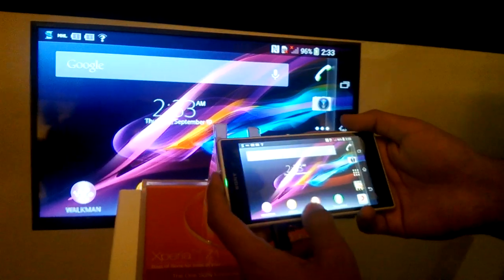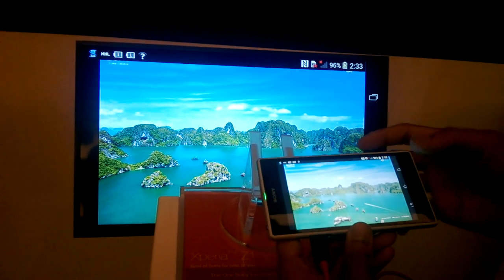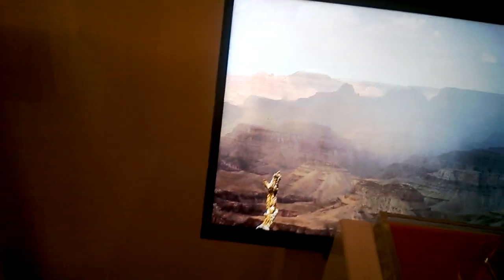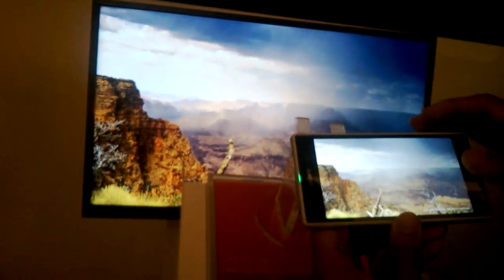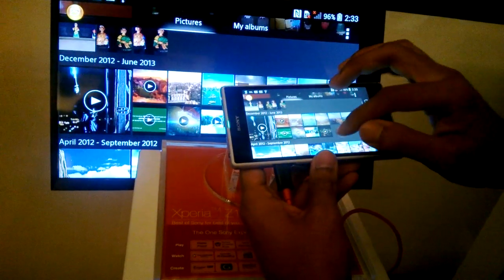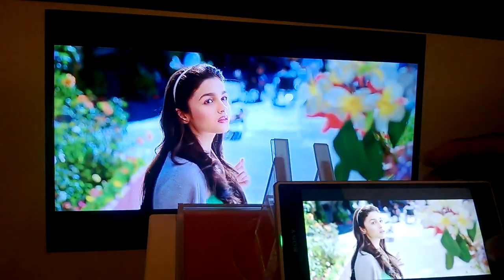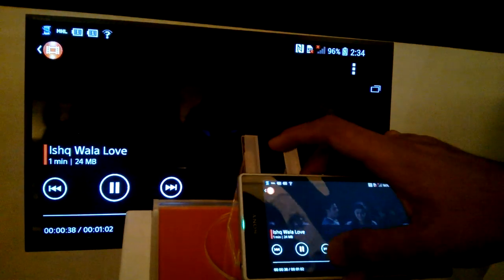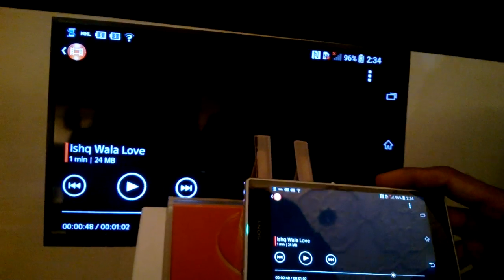Sony Xperia Z1 HDMI Mirroring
Sony Xperia Z1 comes with cool HDMI Interfacing.
We tested it and the results are in the video!